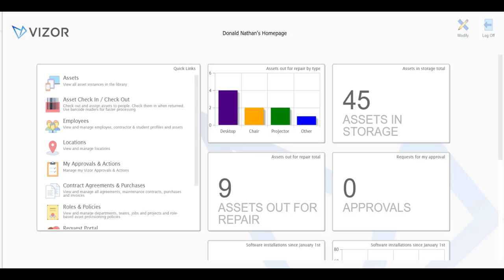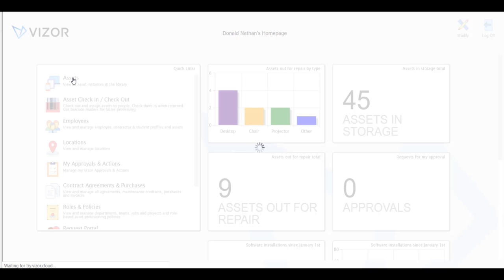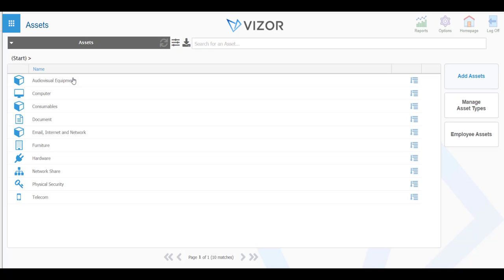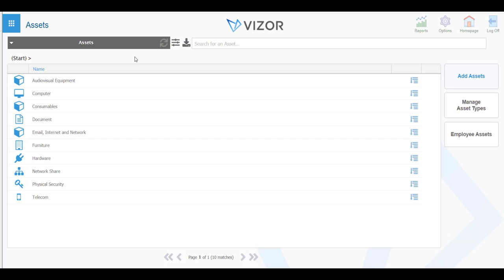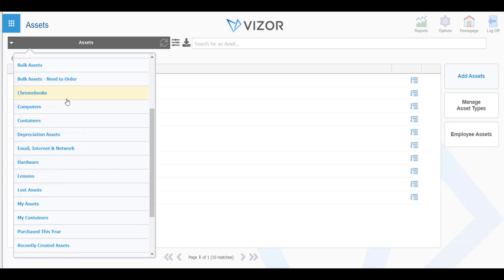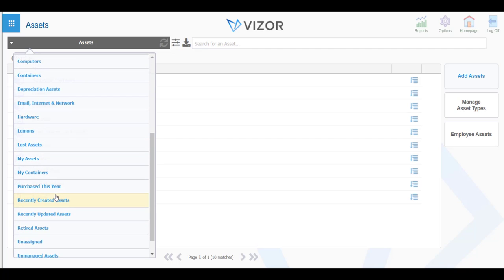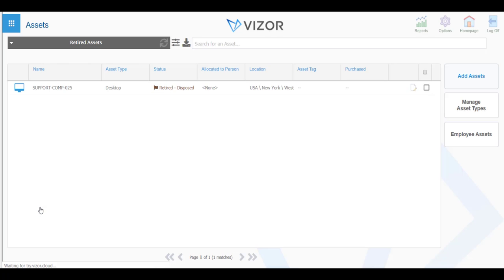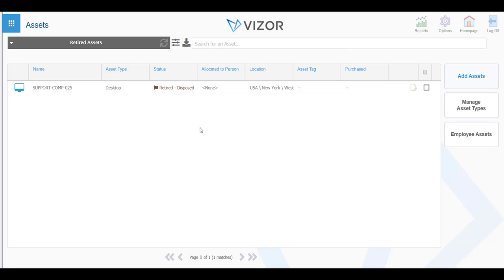Queries - IT Asset Management Solution - VIZOR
VIZOR has a search bar, out-of-the-box queries, and customizable queries.